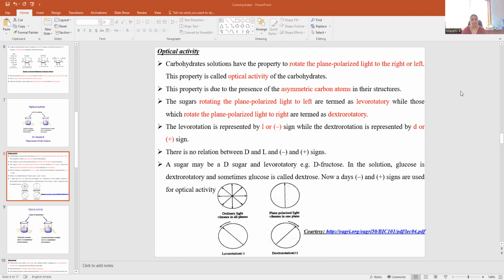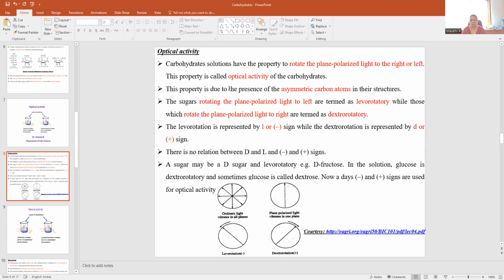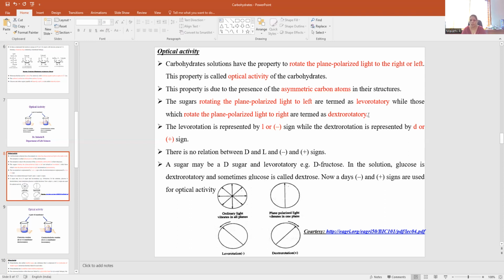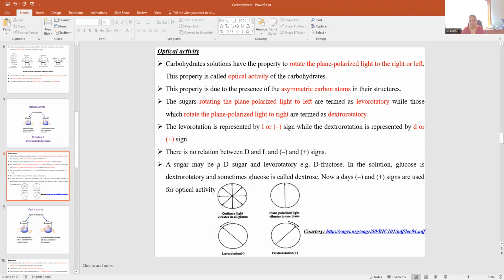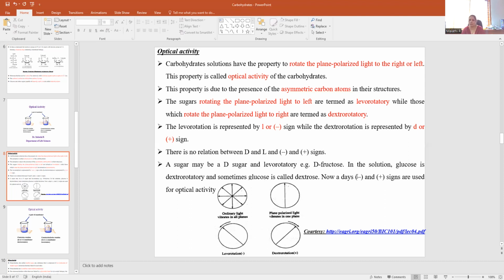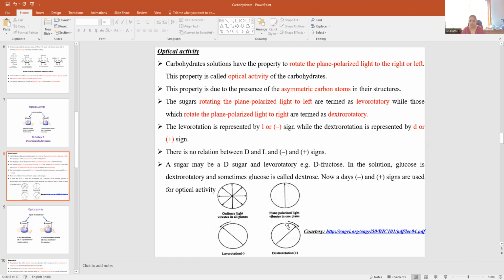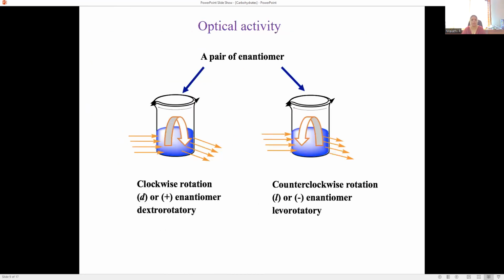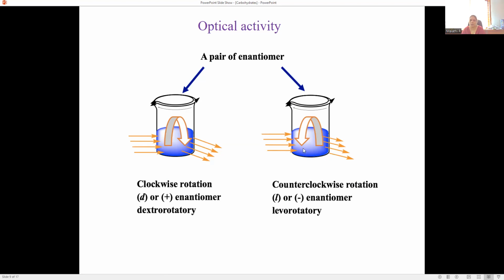Carbohydrates - Optical activity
This lecture gives the information about optical activity exhibited by carbohydrates.